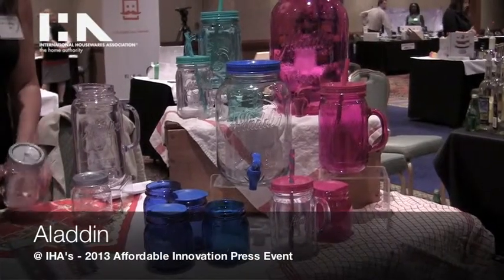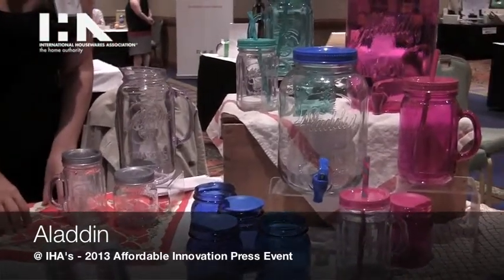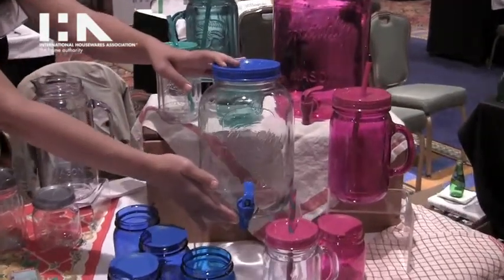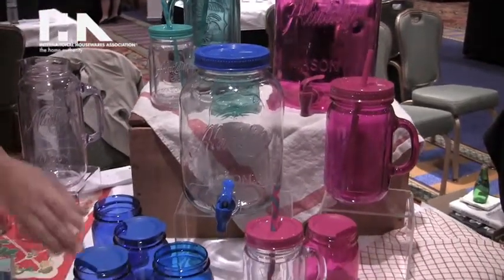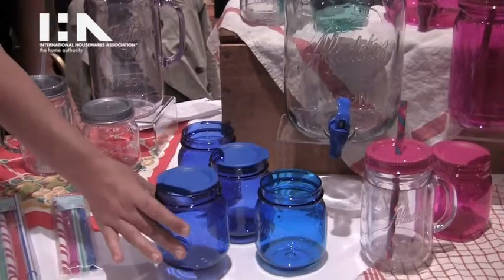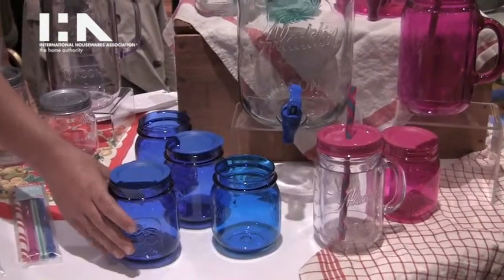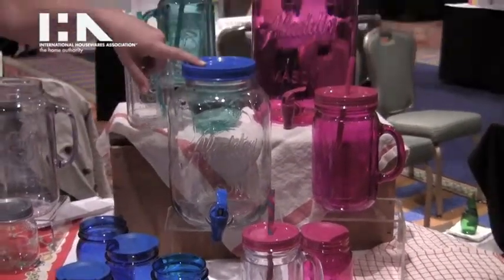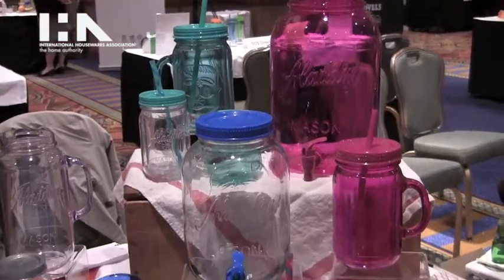Aladdin at IHA's 2013 Affordable Innovation Press Event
Aladdin showcases its new entertaining collection of Insulated Mason Tumblers at IHA's 2013 Affordable Innovation Press Event. Aladdin Mason Tumblers are made with BPA free plastic, and are double-wall insulated to reduce condensation. This serving and entertaining set of Mason Tumblers features glass mason dispensers and mason to go cups. If you enjoy entertaining outdoors, this new collection of Mason Tumblers is perfect for you!